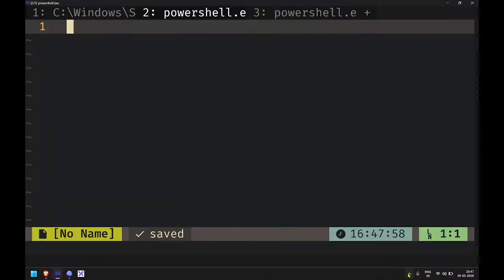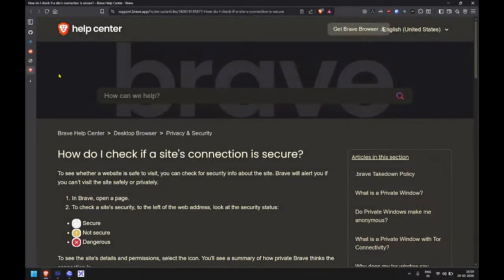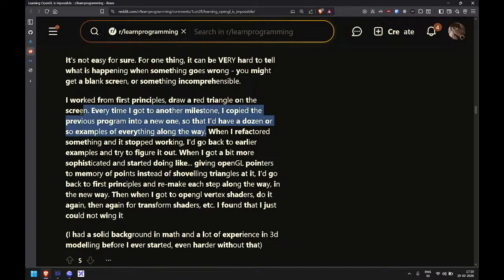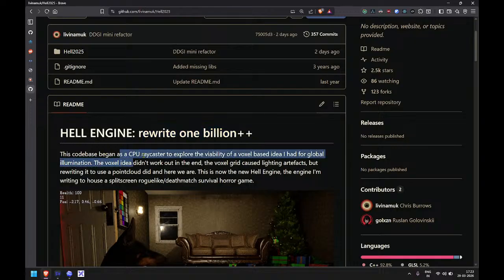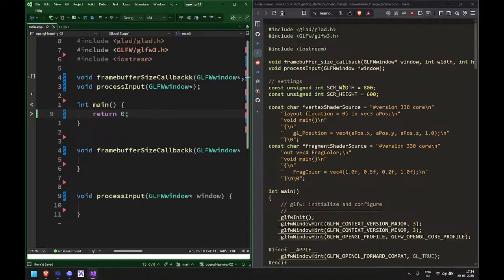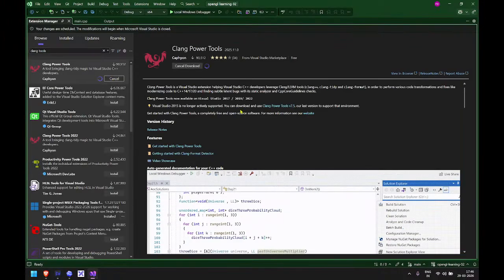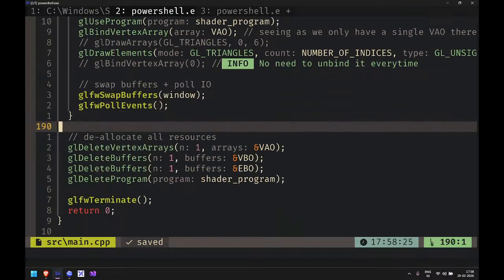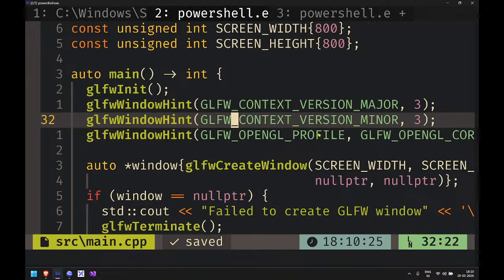Learning OpenGL for Graphics Programming | Neovim | Super Beginner | Part 1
The triangle has been rendered. Moving on with advanced stuff in OpenGL + Neovim. Join me to embrace this journey :)